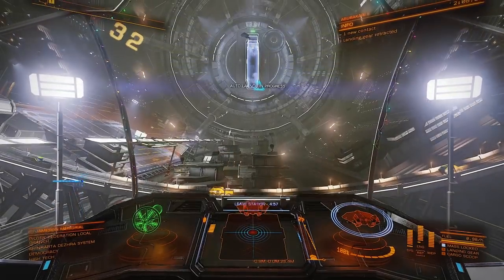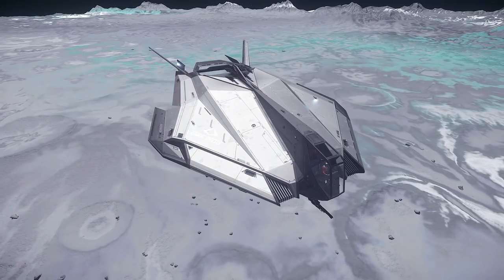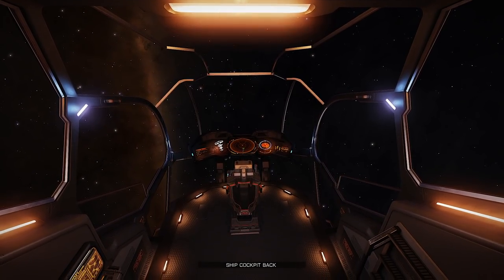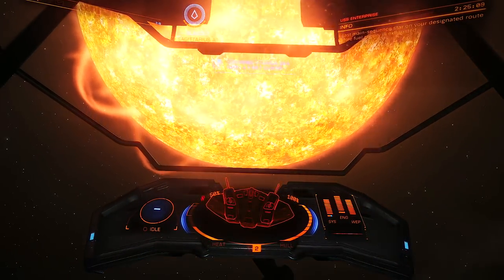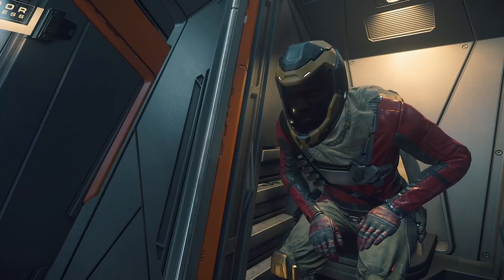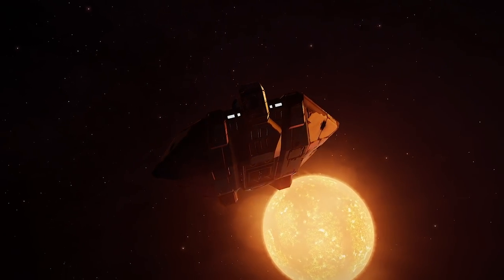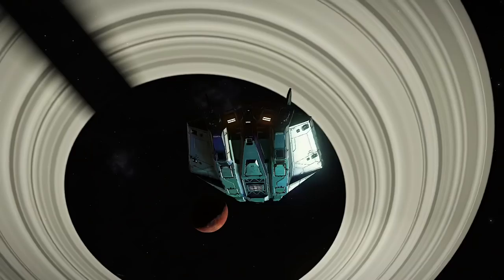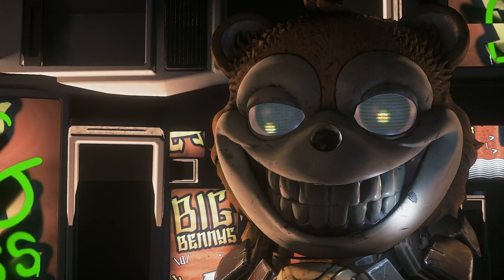Asp vs Nomad - Elite Dangerous | Star Citizen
Nomad is a re-skinned Asp Explorer you say? Let's break it down.

Bawse-Wear
code: LIKEABAWSE